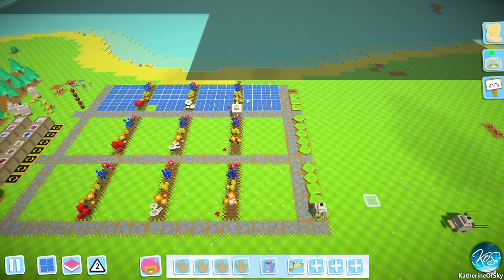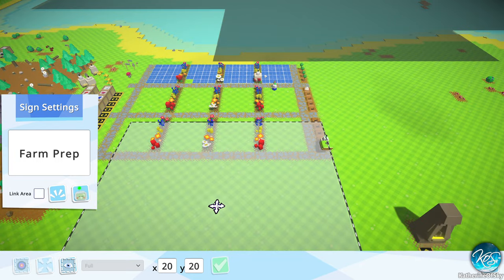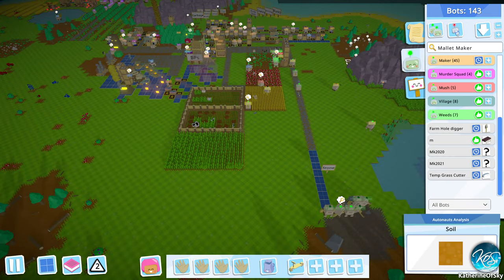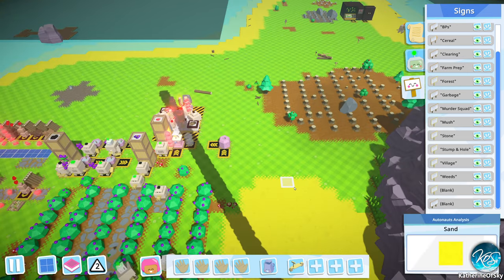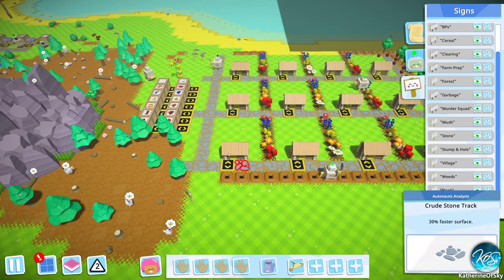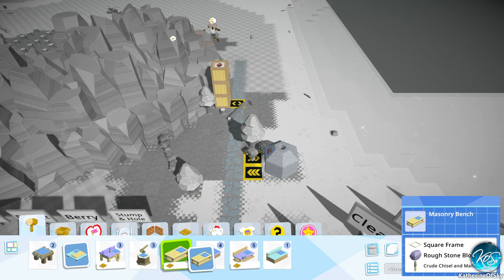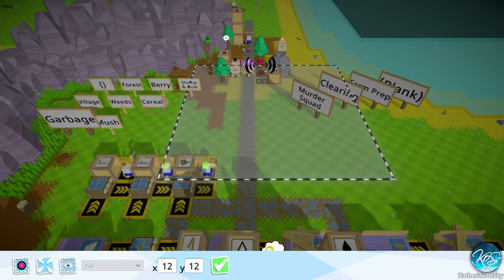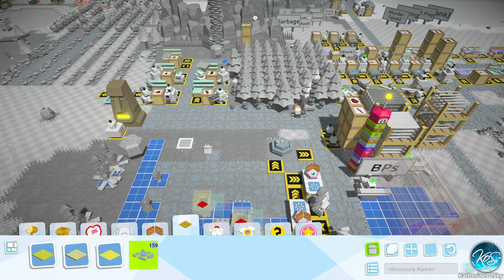Autonauts 14 - BEAUTIFUL CASTLE GARDENS! (Automation Addiction!) Let's Play